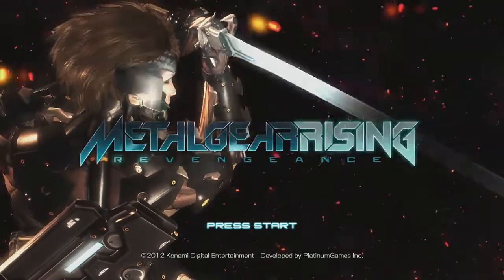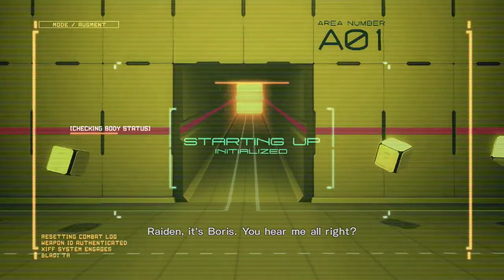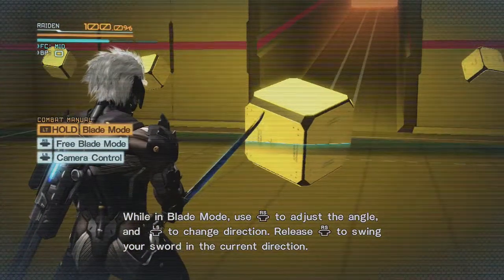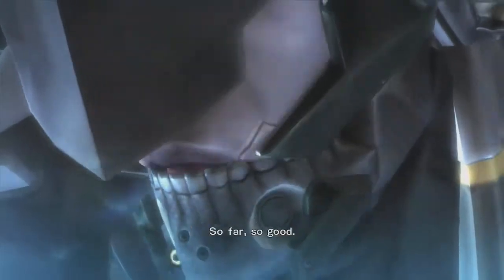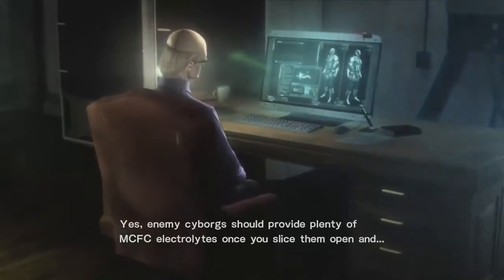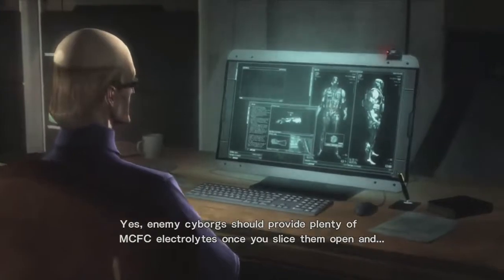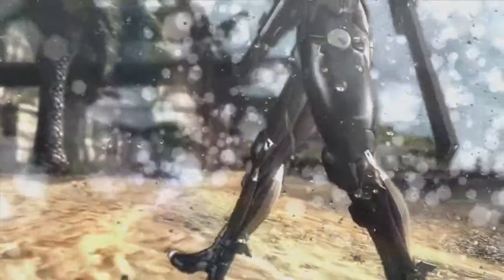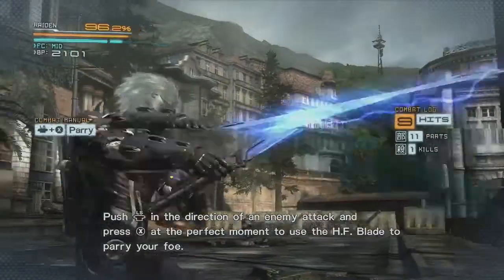Metal Gear Rising Revengence (Demo) (Moto Style)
KILL THE KITTY!